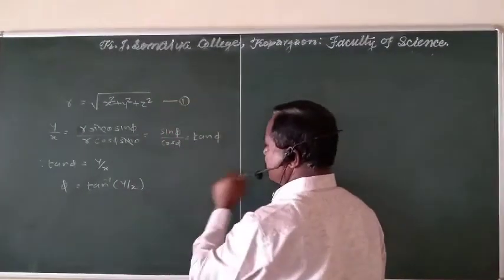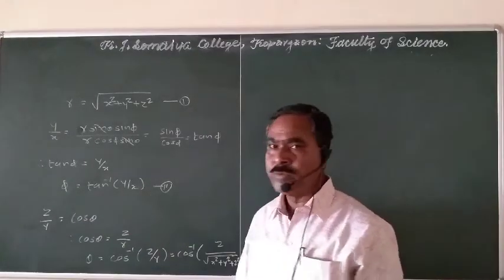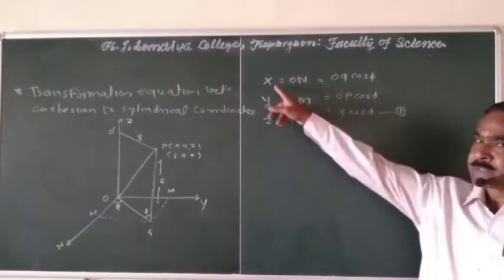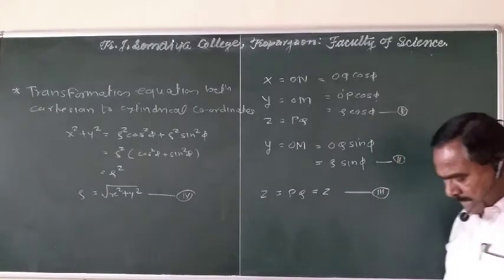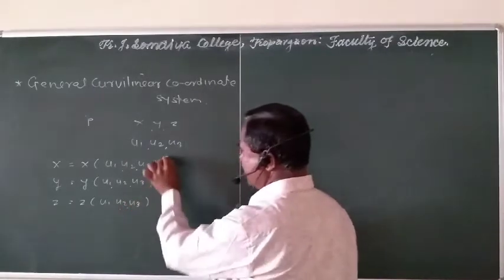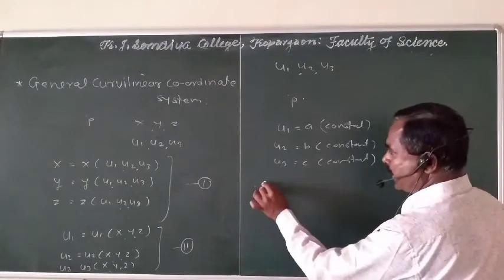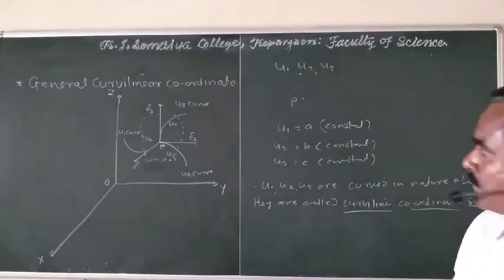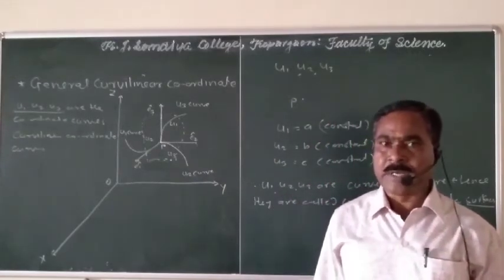T.Y.B.Sc MMP (sem-3 2020) Curvilinear co-ordinates system L-2